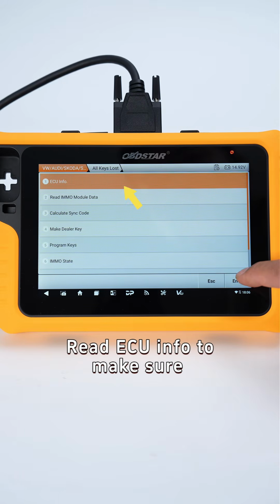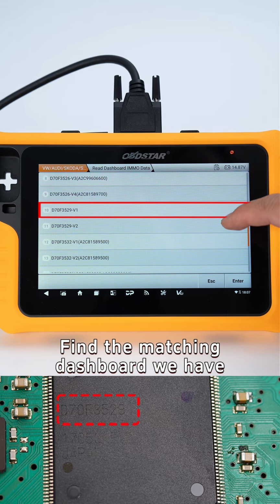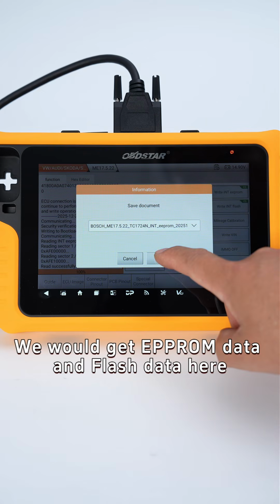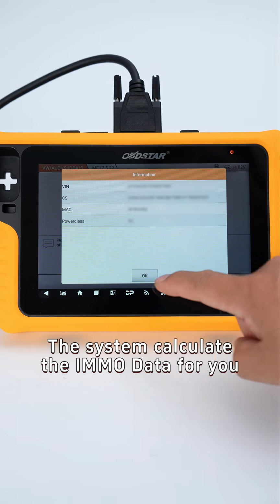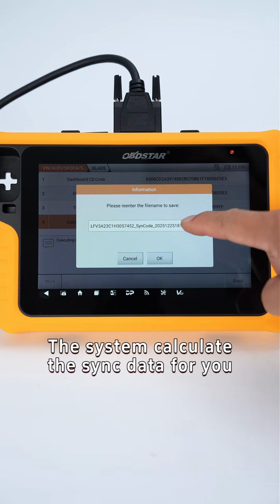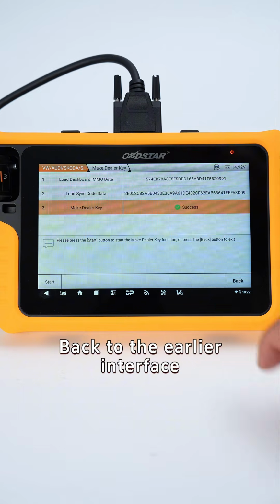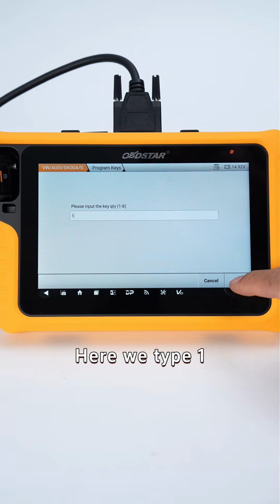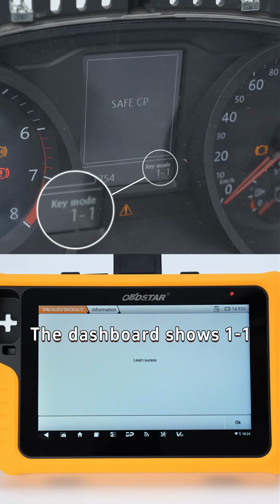MQB all key lost tutorial with OBDSTAR G3